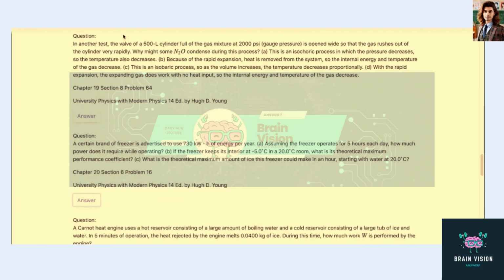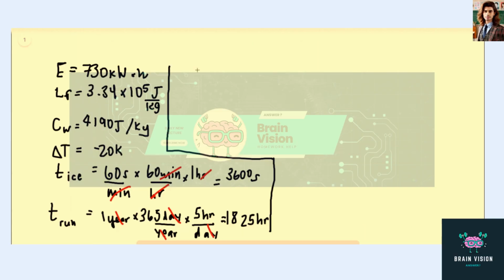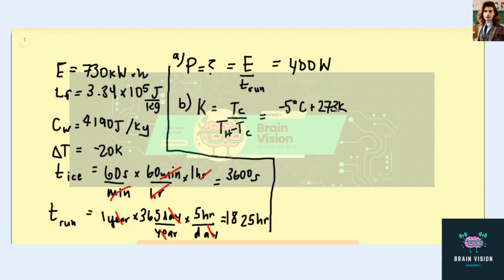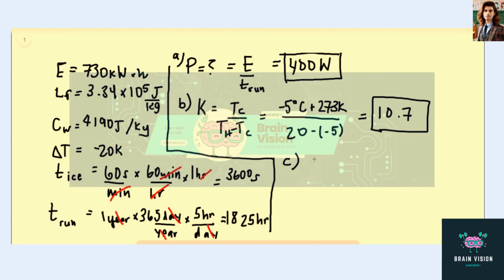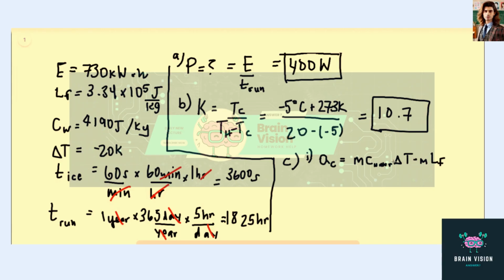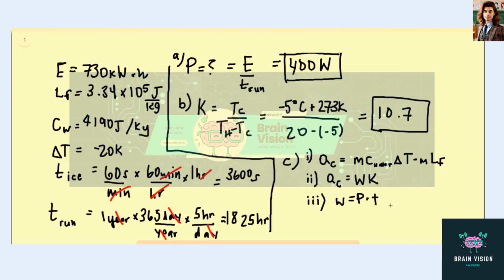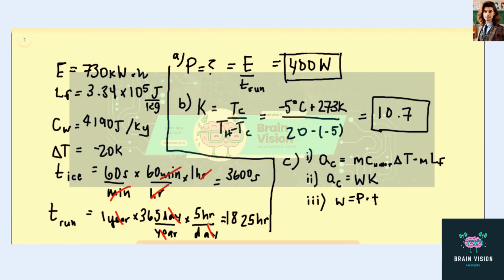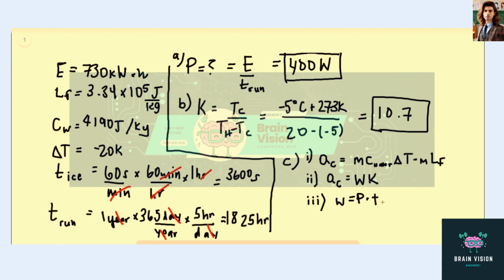A certain brand of freezer is advertised to use 730 kW h of energy per year a Assuming the freeze